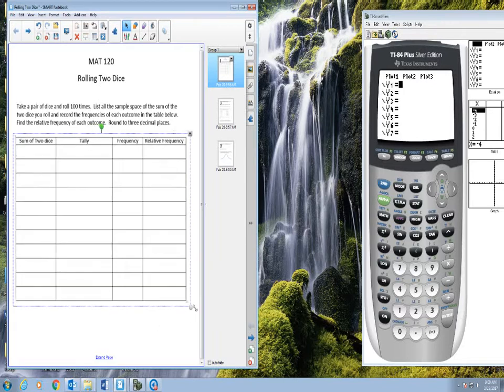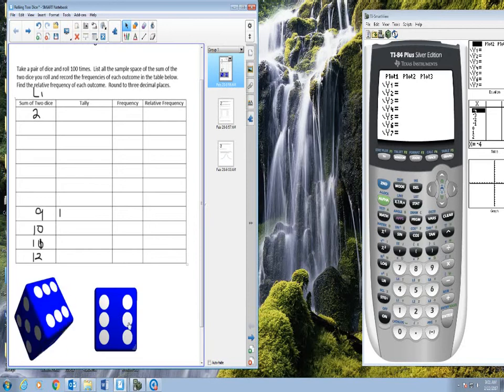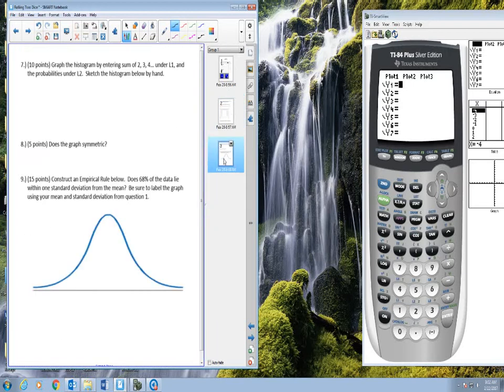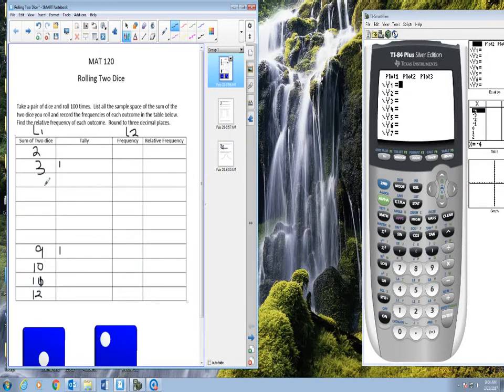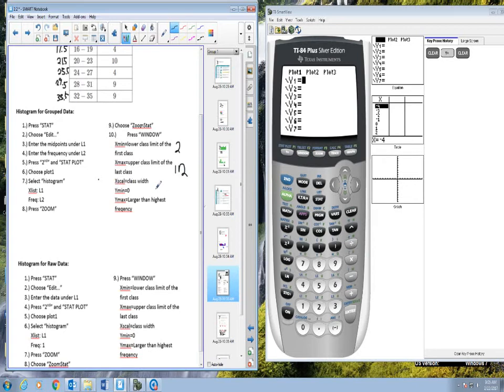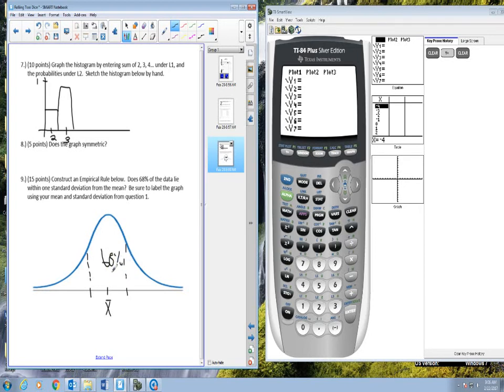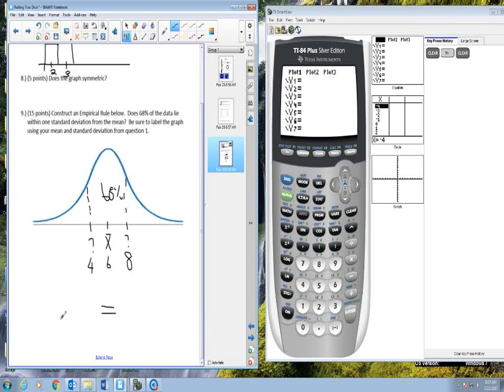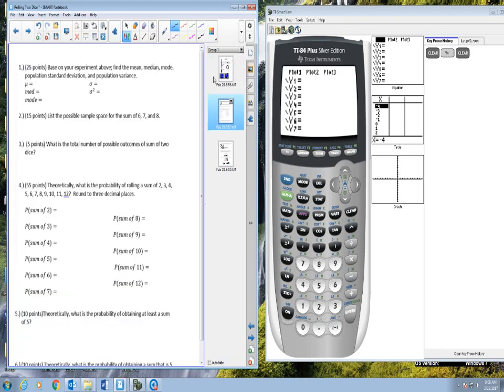120 Project 1